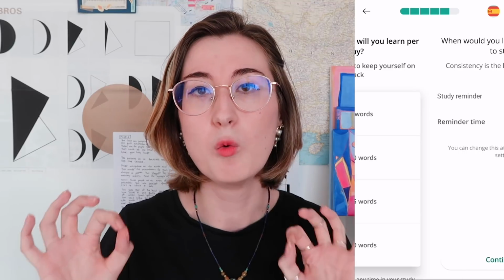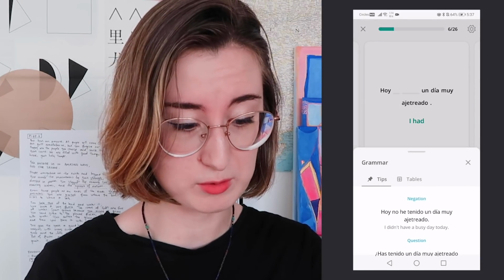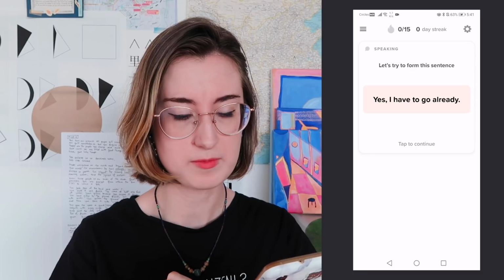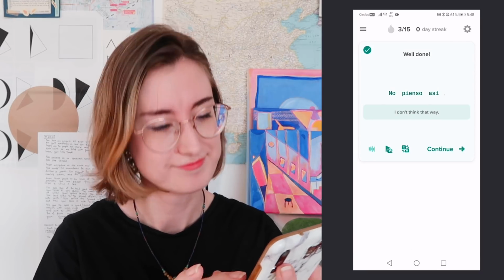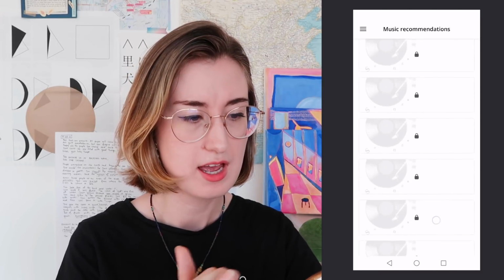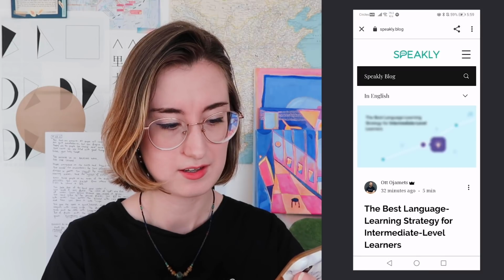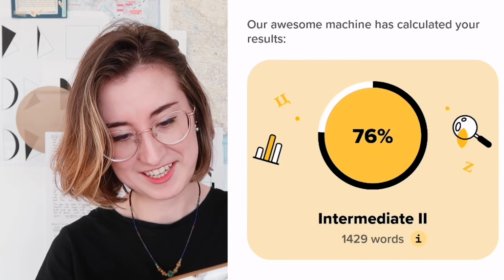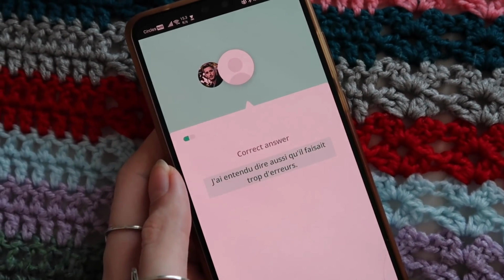Is this my new favorite language app?! | Speakly app full review & discounts⭐️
I've tried a ton of language apps over the years. And on top of that, I work as an app designer by day... so you bet my standards for language apps are extremely high. I think I've found my new favorite language learning app!

Today I'm trying out the Speakly app. You'll see me test it in real-time with a running commentary (expect mistakes, laughs and moments of awe!)

English: LINDIEBOTES1
Spanish: LINDIEBOTES2
French: LINDIEBOTES3
German: LINDIEBOTES4
Italian: LINDIEBOTES5
Russian: LINDIEBOTES6
Estonian: LINDIEBOTES7
Finnish: LINDIEBOTES8

What I like most about Speakly (apart from the fact that you can learn 8 languages) is how it pushes you to practice speaking. I felt a little nervous when I had to practice conversations in the app, but I know that if I keep trying, my speaking skills will rapidly improve. The interface is also stunning, so as a UI designer, I was in love from the first screen. ❤️

Timestamps
0:00 Intro
01:02 What I'll be reviewing
01:28 Exploring Speakly and the language offerings
03:17 Trying out a Spanish review lesson
06:00 Daily habit practice
08:02 Speaking activity (and the moment I fell in love)
09:30 Sentence making and speaking
10:30 Word review
11:05 Activity log
11:33 Live situation speaking practice
14:00 Music recommendations wow
15:06 How long should you use Speakly?
15:58 GRAMMAR GUIDES AND BLOG POSTS, YAY!
18:11 French level test
20:57 Playing around with more French things
21:28 SUMMARY AND PROS & CONS

💕 LINKS

✨EBOOKS & DISCOUNTS

💕ABOUT

My name is Lindie and I share my love for languages and design on this channel. I'm a senior product designer and co-founder of Kaards.io. I also write blog posts about languages at lindiebotes.com, and mentor language learners, and offer UX consulting for language apps I'm a Christian and strive to shine God’s light in all I do. May this channel inspire you to reach your language goals and learn more about design.

🎥EQUIPMENT

Thank you to Speakly for sponsoring this video. I love you.